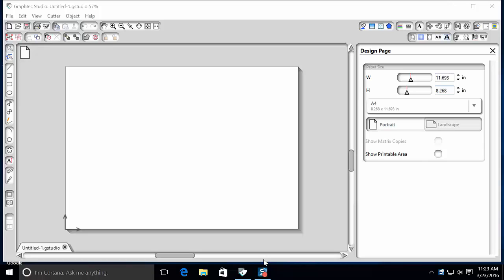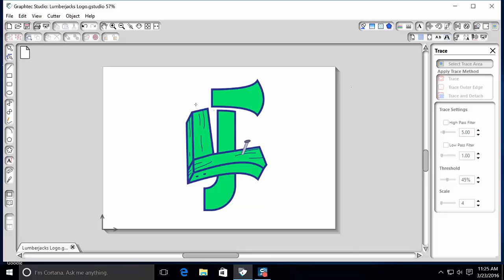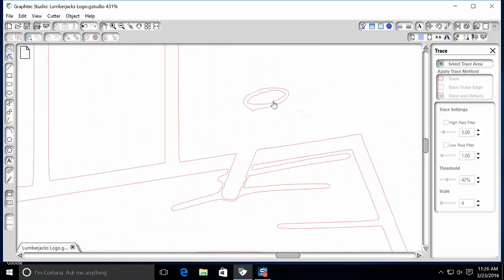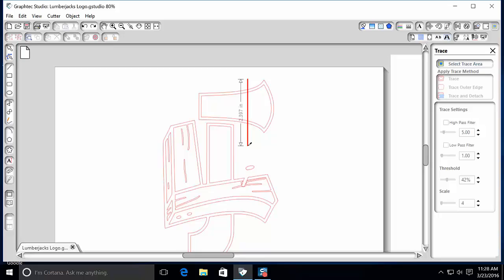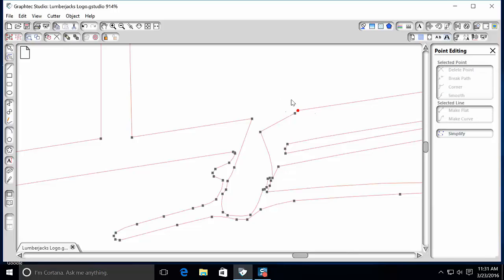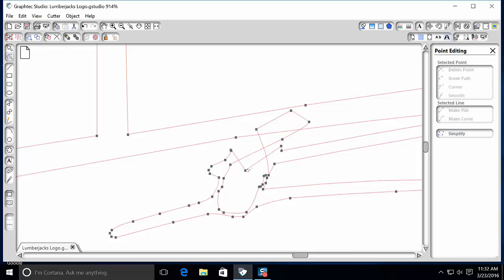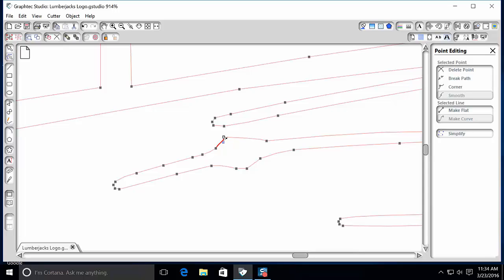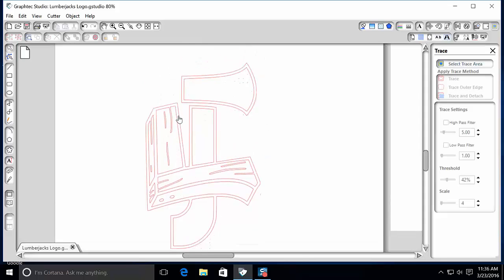Graphtec Studio Tutorial - Editing Points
Learn how to do a little more advanced editing with Graphtec Studio. Stephanie takes us through editing points to create a clean looking logo from a bmp or jpg image.

How to remove and edit parts of an image in graphtec studio.

If you have a Cut n Press Custom T Shirt System, this is a great video to watch and learn how to make awesome t shirts.